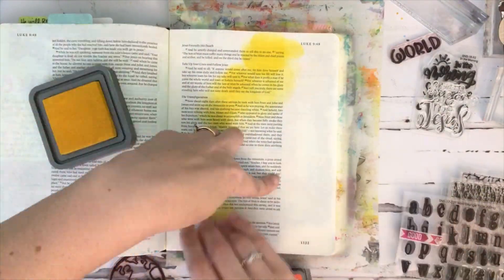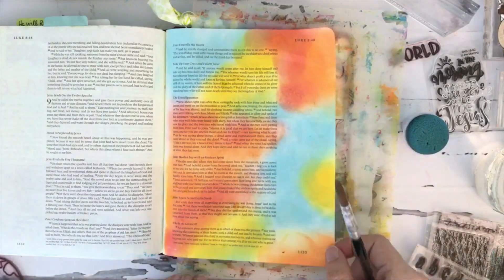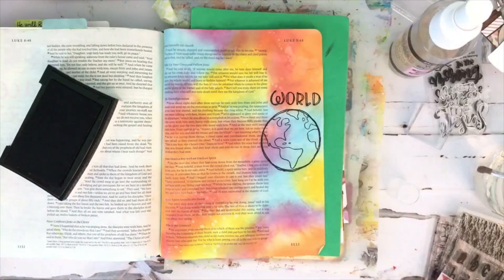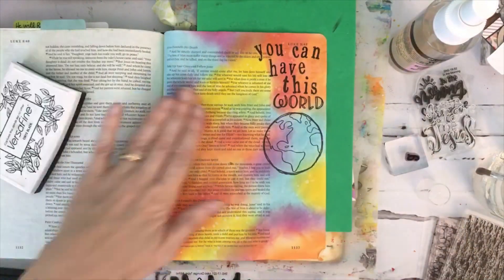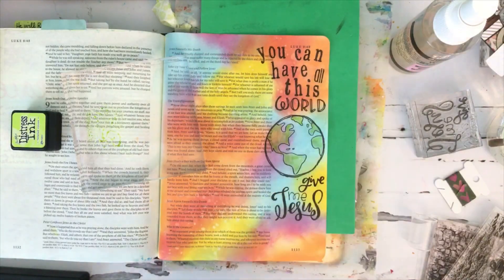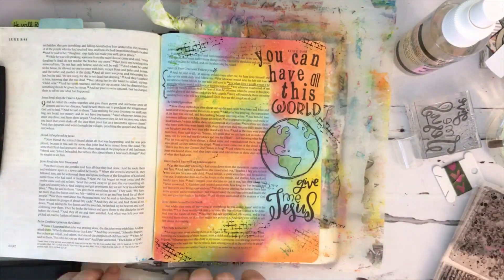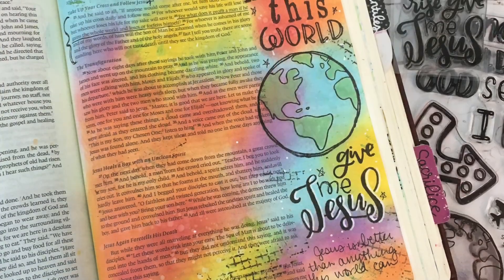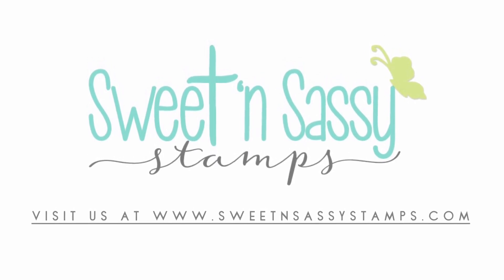Creative Worship | Give Me Jesus Process Video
You can have all this world, give me Jesus! This old song fit so perfectly with Luke 9:25 "For what does it profit a man if he gains the whole world and loses or forfeits himself?".

The world may seem to have a lot to offer, but it only leads to destruction. It's what we do with Jesus that matters. I pray you have made Him #1 in your life! He is the Way, the Truth & the Life!

Other supplies used:
ESV Journaling Bible
Versfine Onyx Black Ink
Distress Oxide Ink: Mustard Seed, Ripe Persimmon, Tumbled Glass, Mowed Lawn
Distress Ink: Picked Raspberry
Tim Holtz Waterbrush
Acrylic Blocks
Paint Brush & Water
Date Stamp
Jumbo Sponge Daubers
Journaling Pen
Posca Fine Tip White Paint Pen
Washi Tape
Tab Punch
Patterned Paper
ATG Adhesive Gun